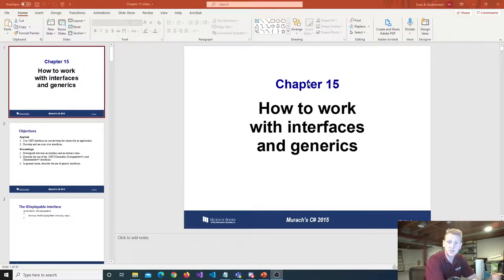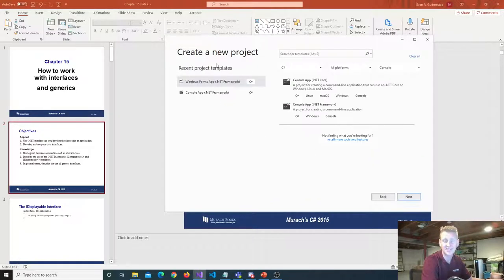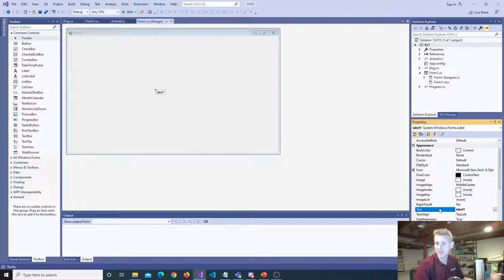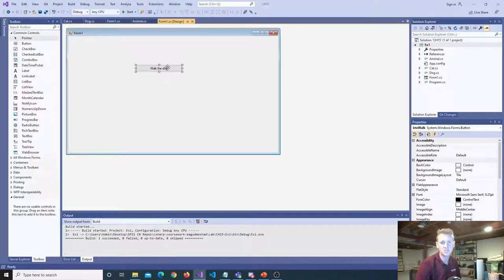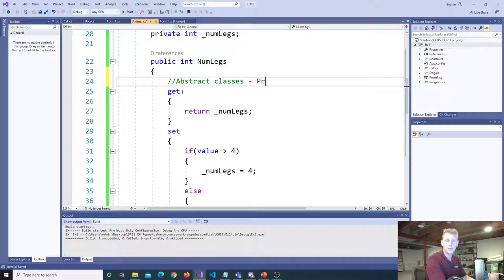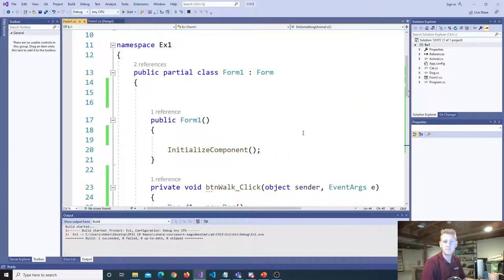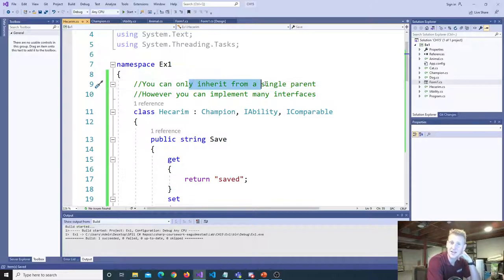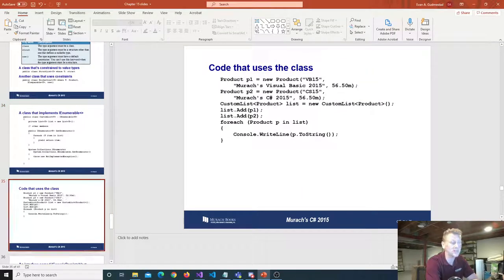C# Interfaces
Understand what interfaces are, how we create them and when and why we use them